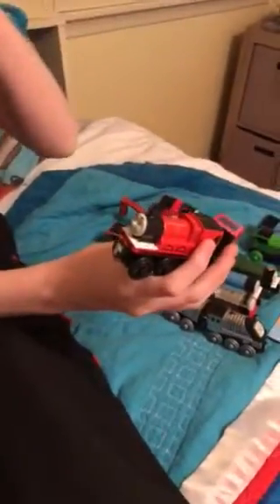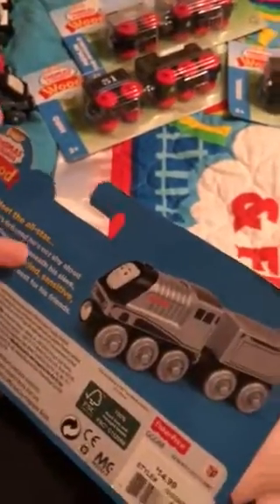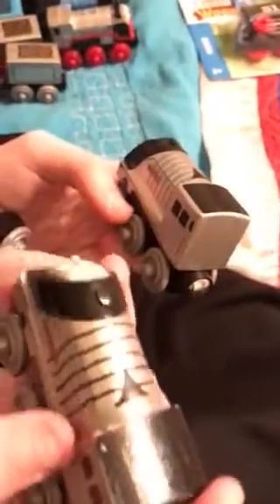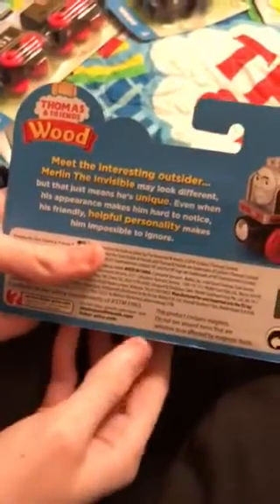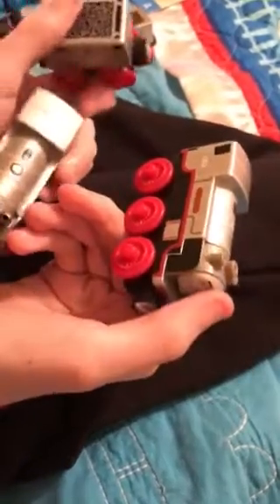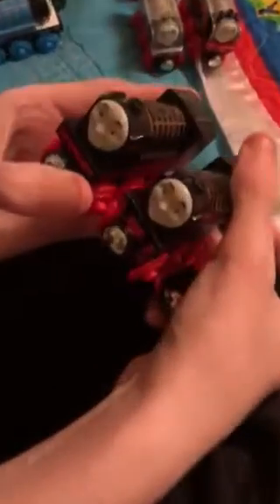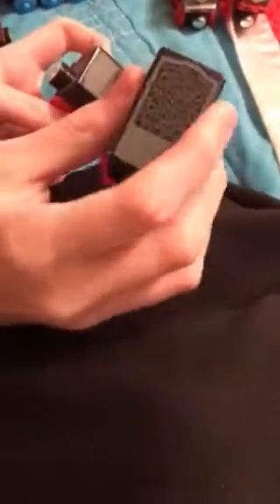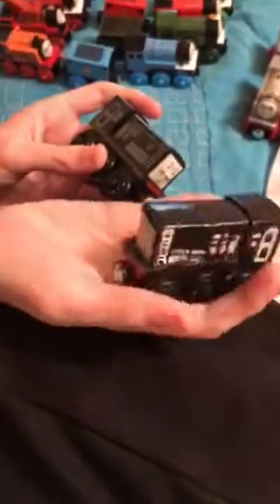Thomas Wood unboxing:Spencer Merlin hiro and diesel